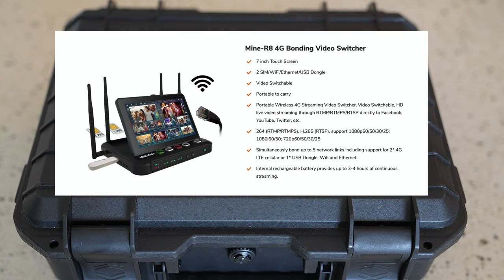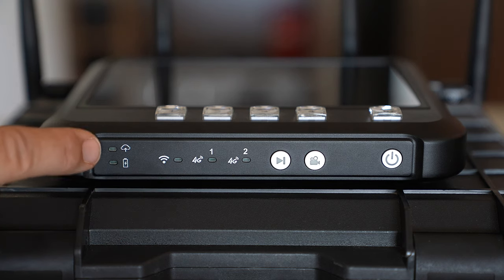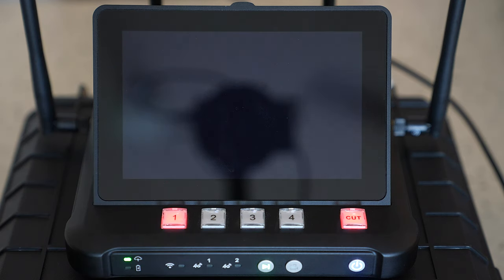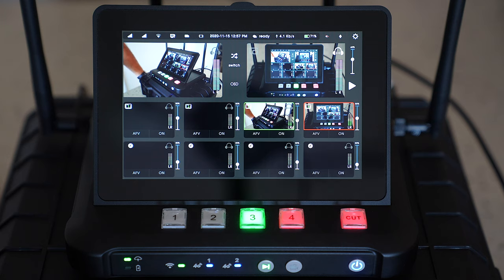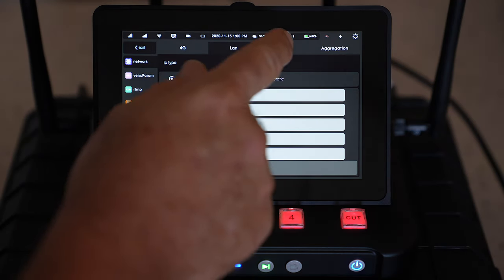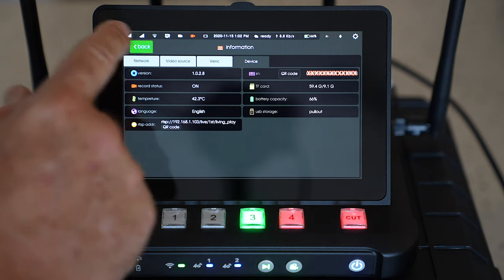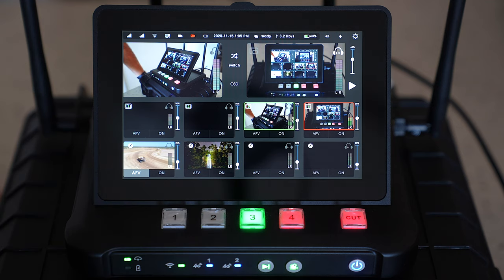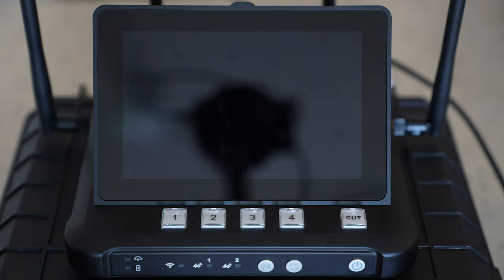MineMedia R8 video switcher/encoder introduction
A short introduction to the MineMedia R8 video switcher/encoder.